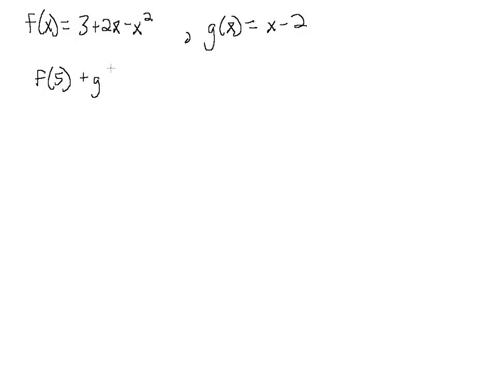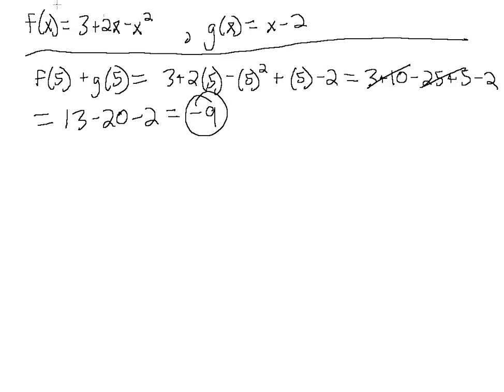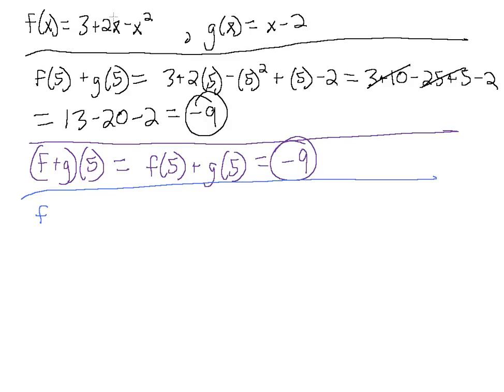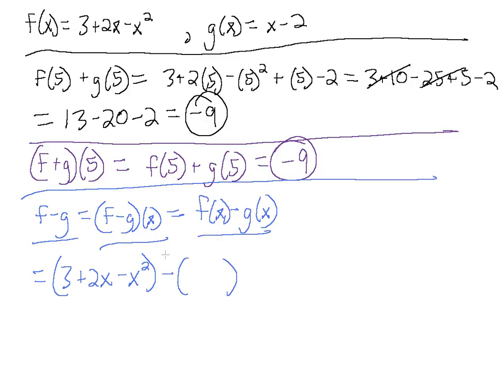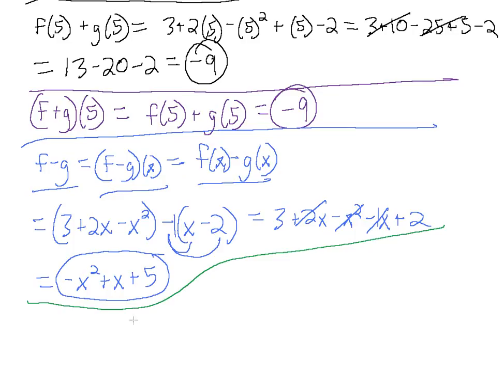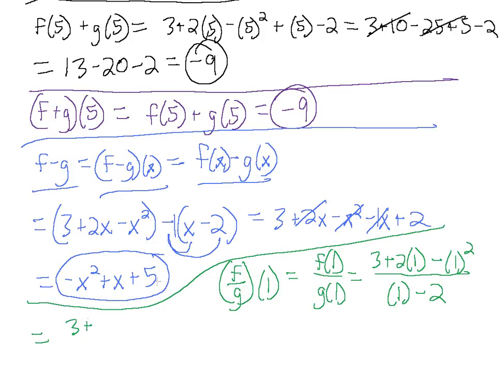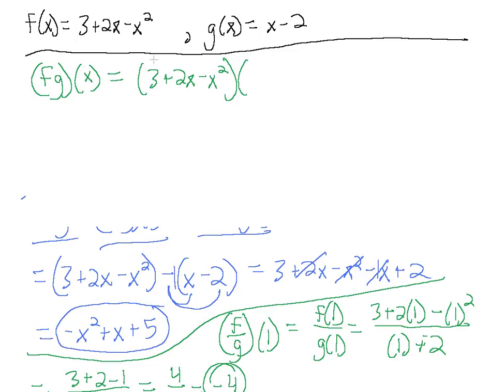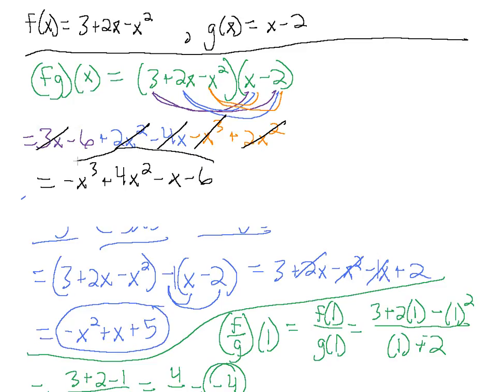Compositions, pt 1